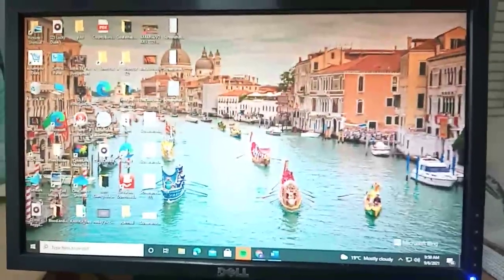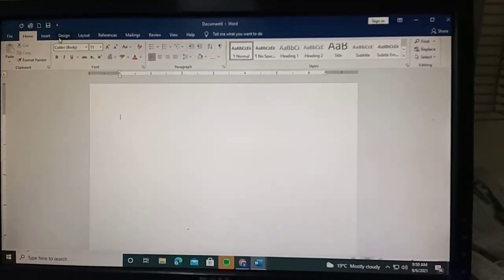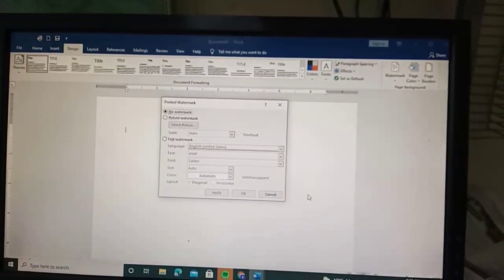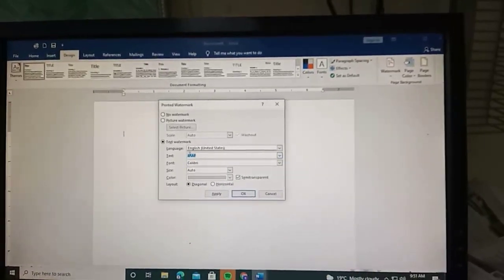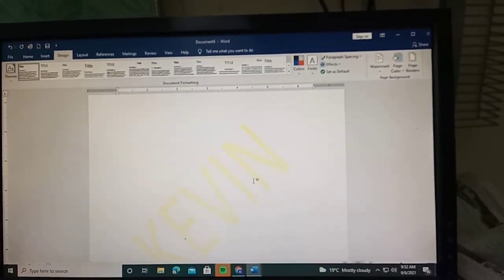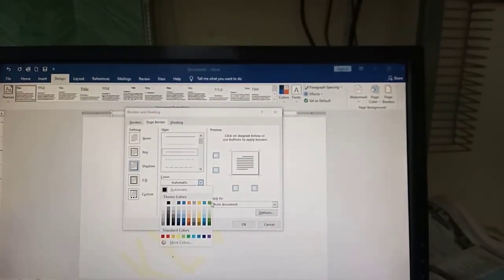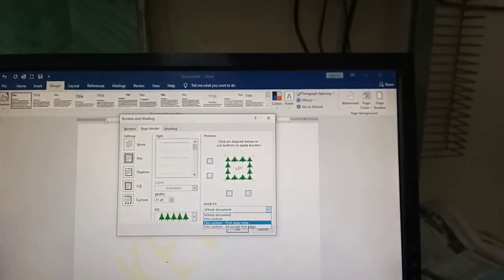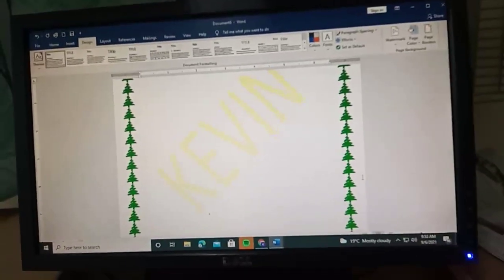How to create watermark and page borders using Microsoft Word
Good page borders
Nice watermark